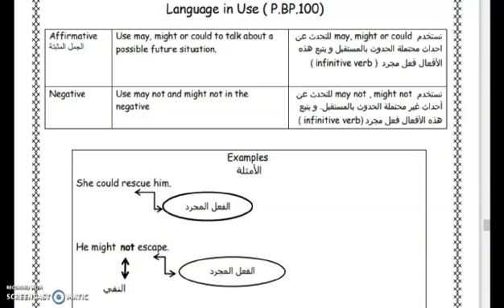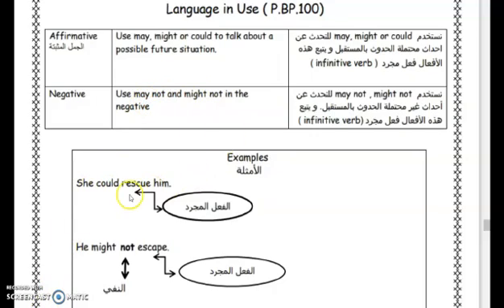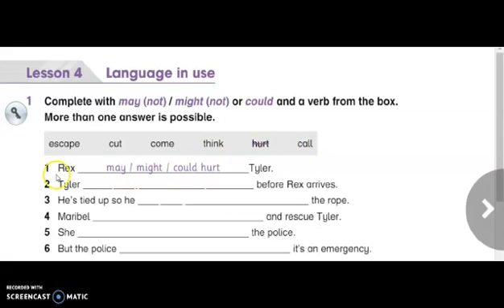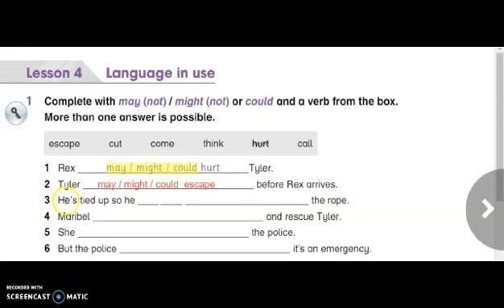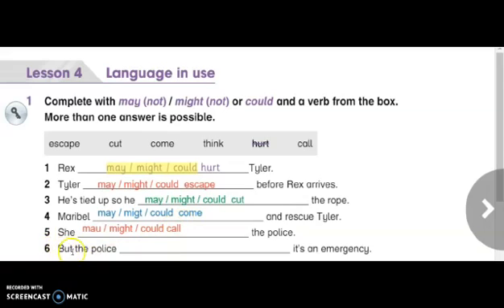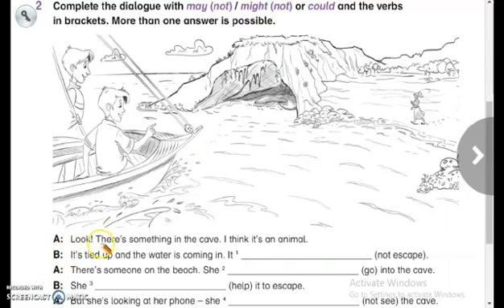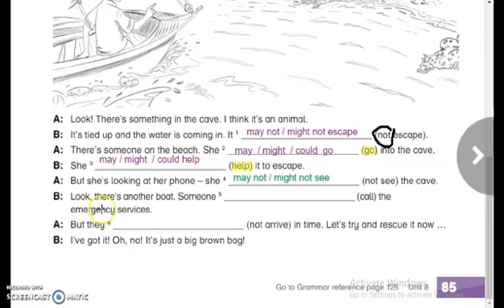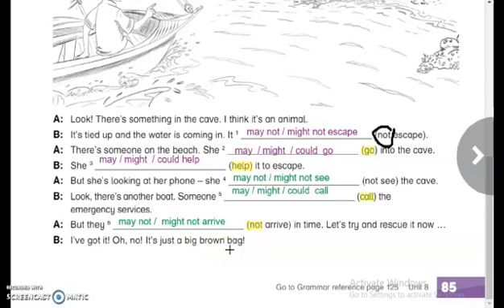Al Hadi Al Mohammad schools - English - Grade 5 - Unit 8